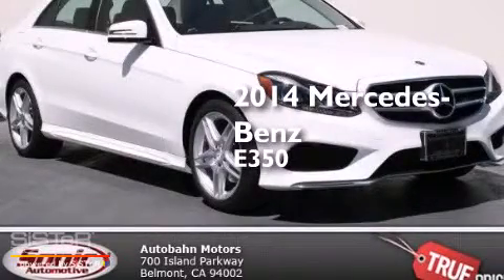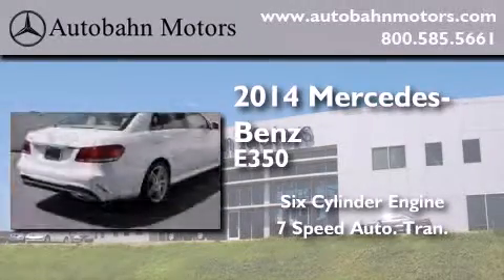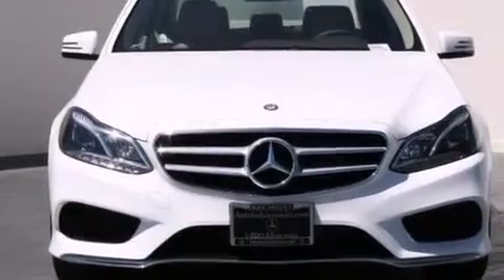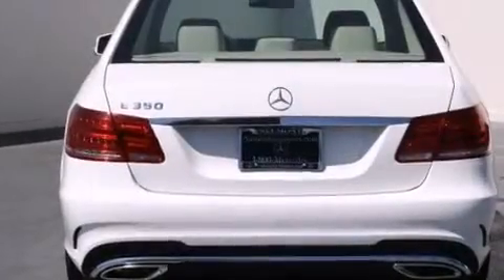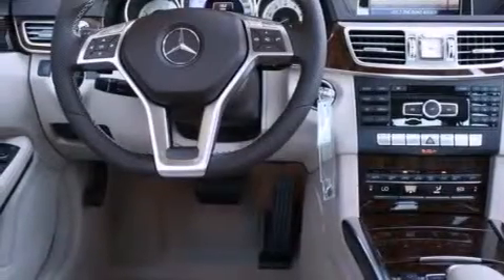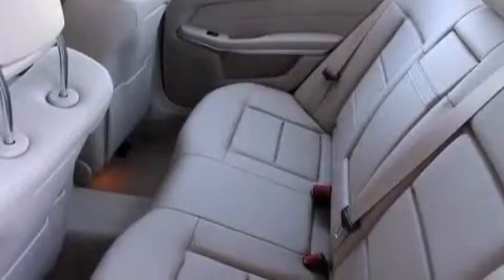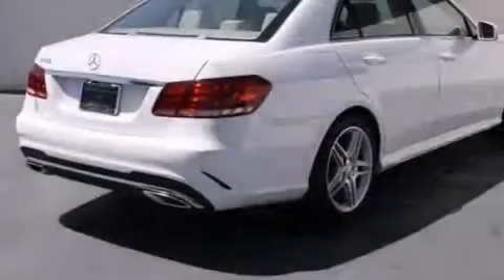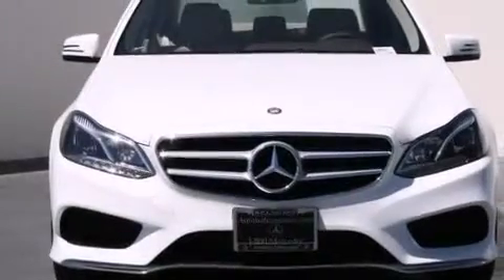2014 Mercedes-Benz E350 Belmont CA 94002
Year : 2014
 Make : Mercedes-Benz
 Model : E350
 Engine : 3.5L V-6 cyl
 Trans . : 7-Speed Automatic
 Exterior : Polar White
 Miles : 13
 Interior : Silk Beige/Espresso Brown

 2014 Mercedes-Benz E350 Belmont CA